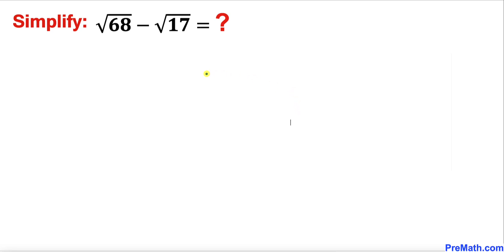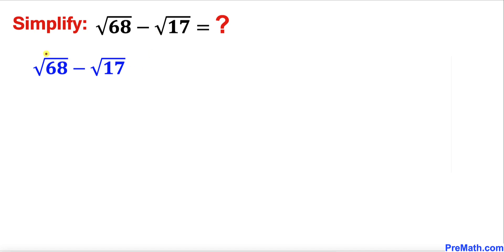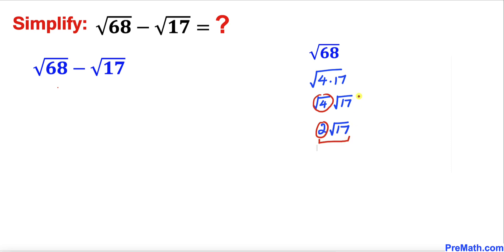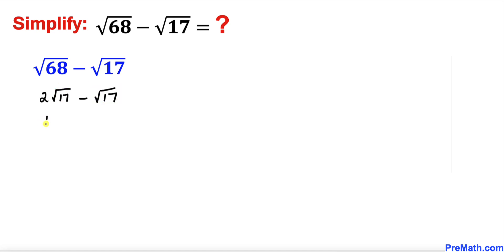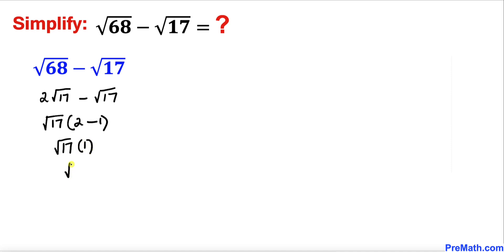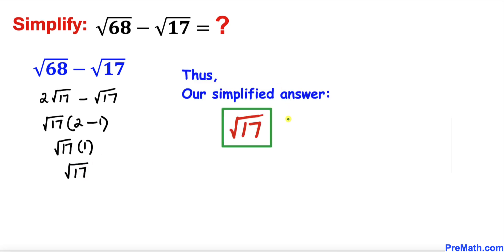Tricky College Entrance Question | How to Solve Square Root problem in 10 seconds | Olympiad Math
Can you solve the given radical problem in 10 seconds?

Solve Exponential Radical Equation
Mathematical Challenge
blackpenredpen
math olympics
olympiad exam
math olympiada
British Math Olympiad
olympics math
olympics mathematics
Number Theory
mathcounts
math at work
exponential equation
system of equations
Radical equation
pre math
Olympiad Mathematics
Learn how to Solve square root problem
Tricky College Entrance Question
Learn how to Solve radical problem
How to Solve Square Root problem in 10 seconds